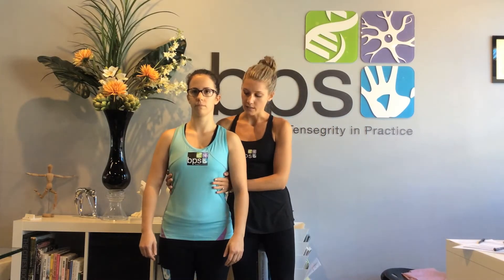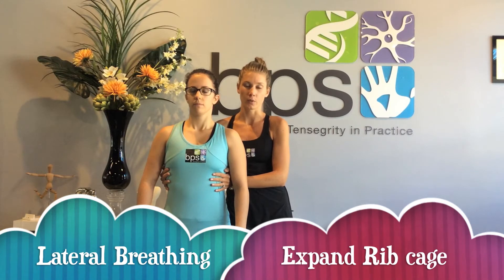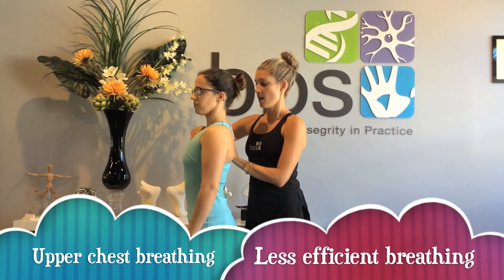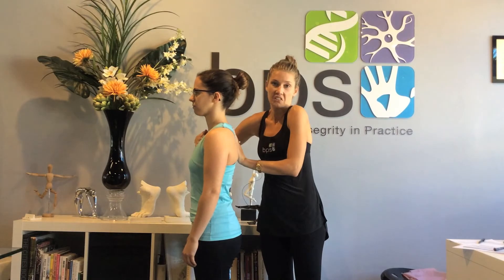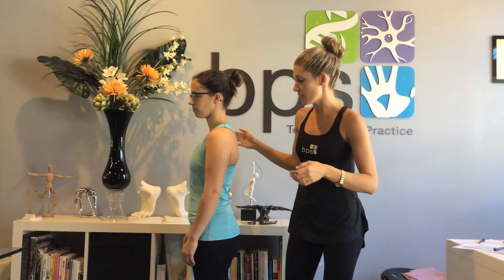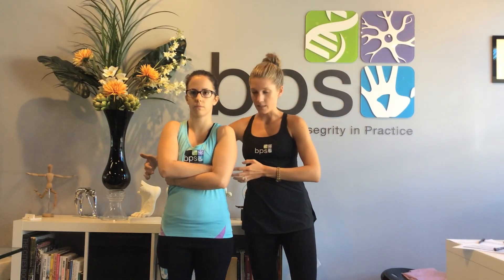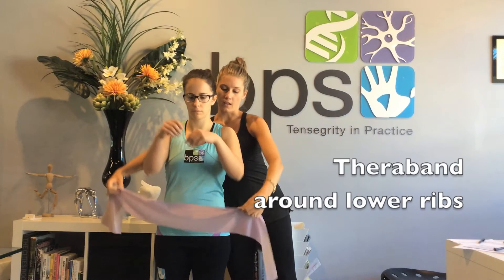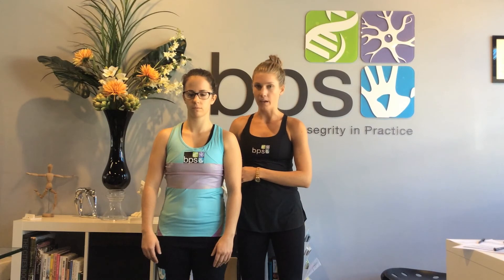BPS Tensegrity - Lateral Breathing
Learn how to breathe efficiently!